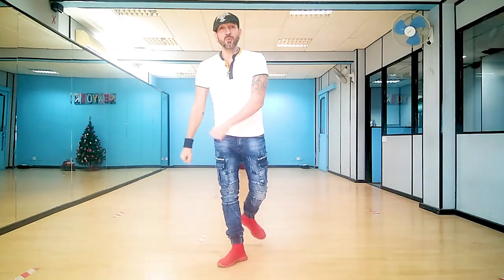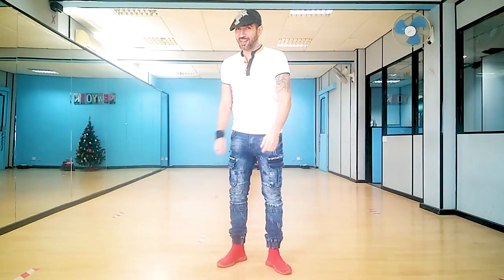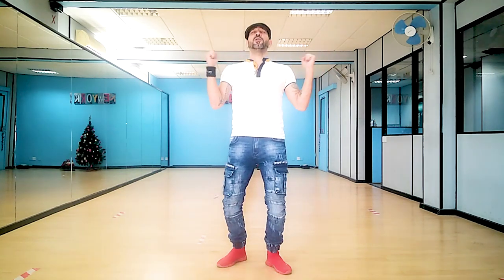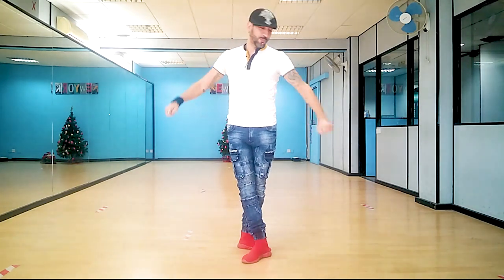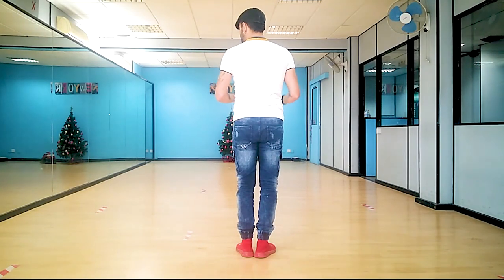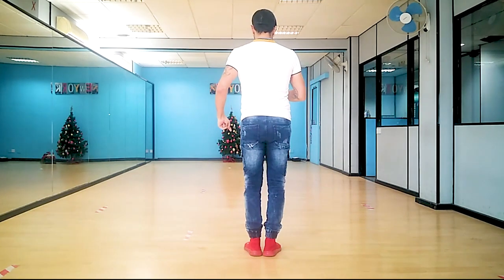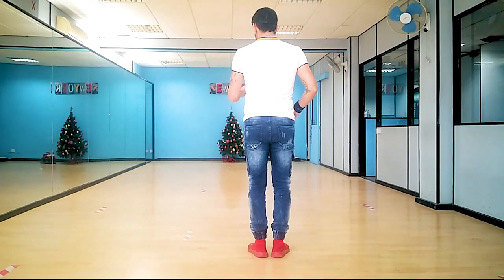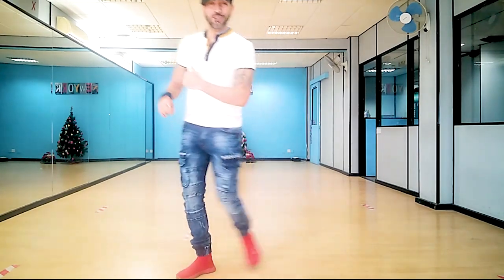FIRST *5* SALSA BASICS FOR: Absolute Beginners! ~{Lesson + To Music!}~